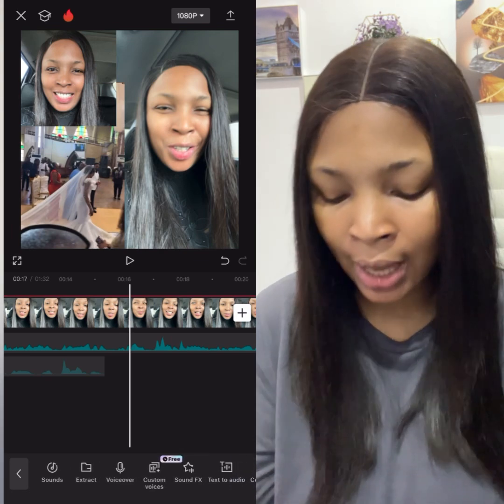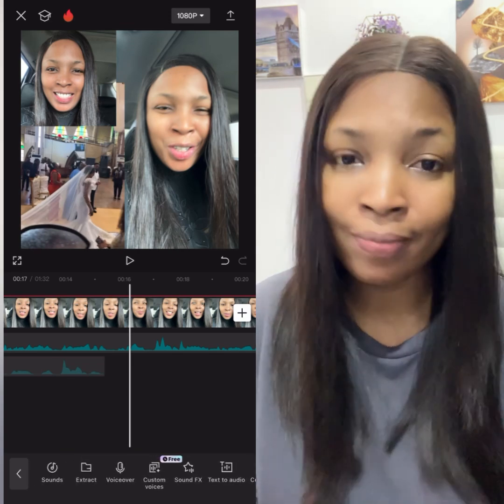How to Add Voice-Over to Your Videos Using CapCut: Easy Tutorial!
Want to enhance your videos with a professional voice-over? In this step-by-step tutorial, I’ll show you how to add voice-overs to your videos using CapCut. Whether you’re creating content for YouTube, social media, or personal projects, I’ll guide you through the process of recording, editing, and syncing your voice-over seamlessly. Let’s take your video editing skills to the next level!